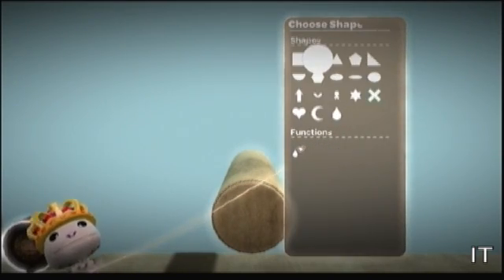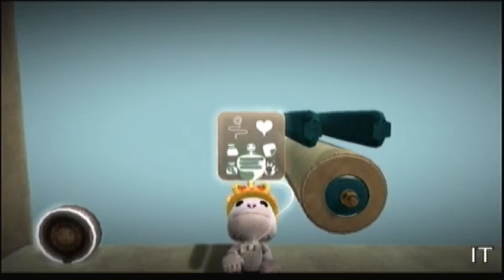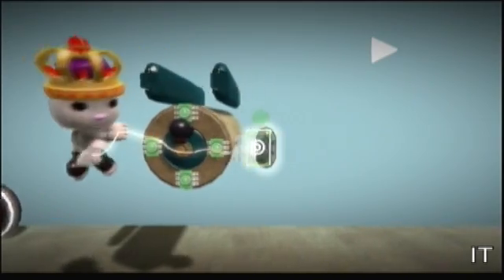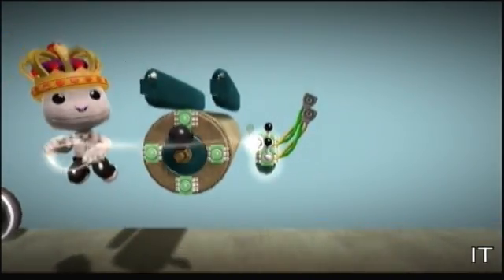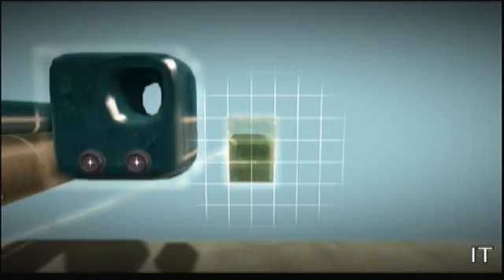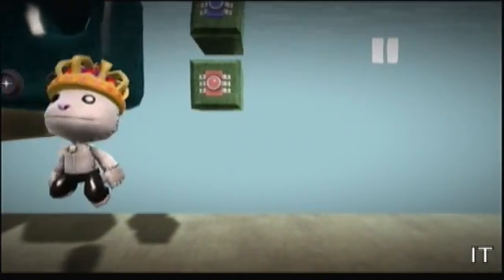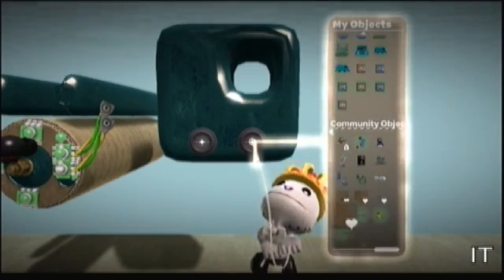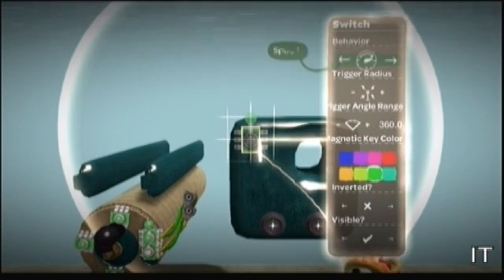LBP Wheel Rotation Explained